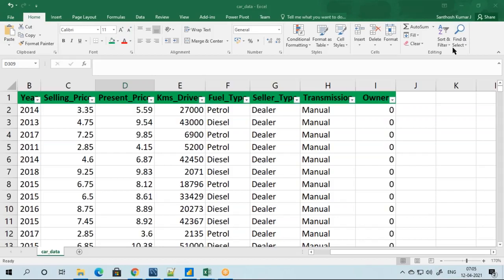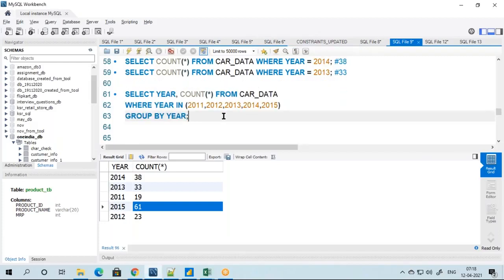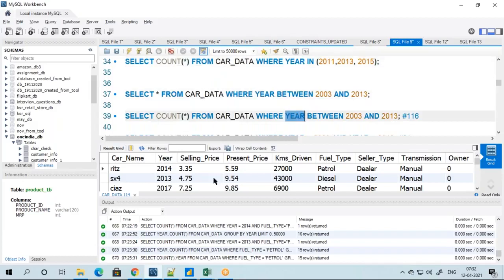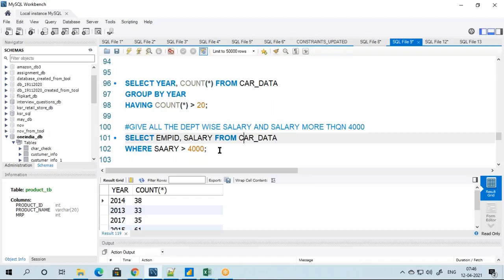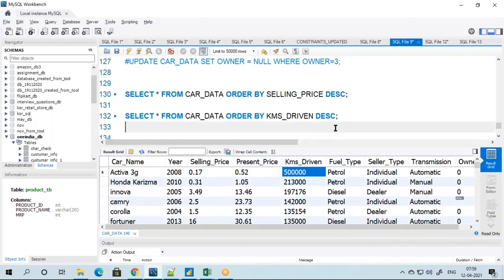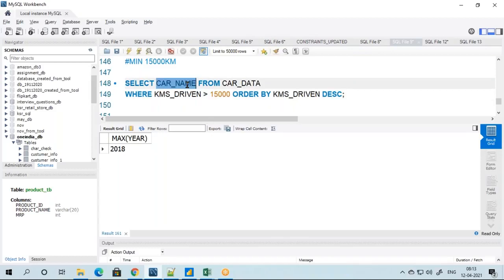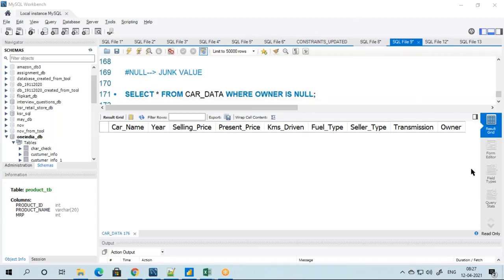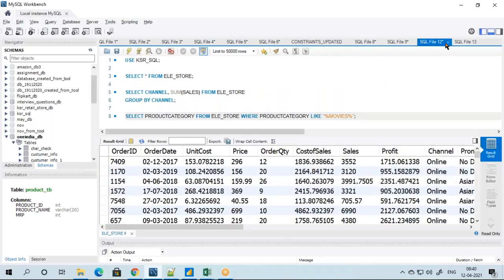SQL Session 8